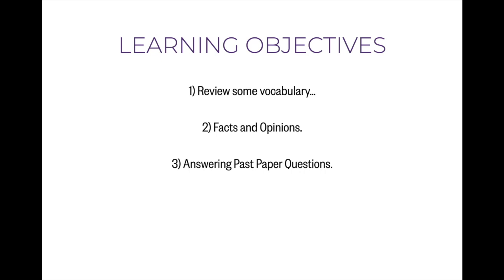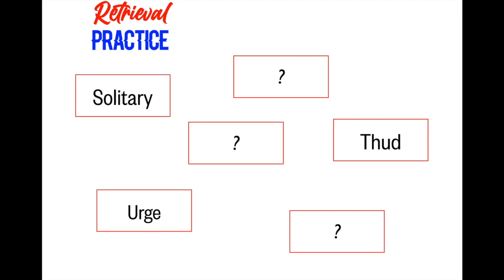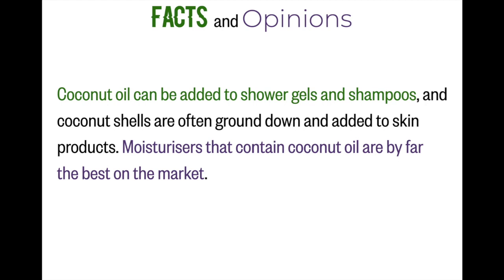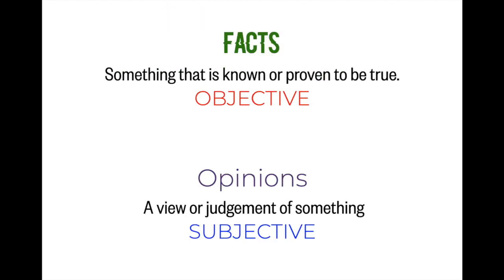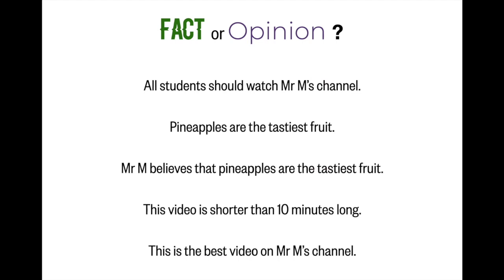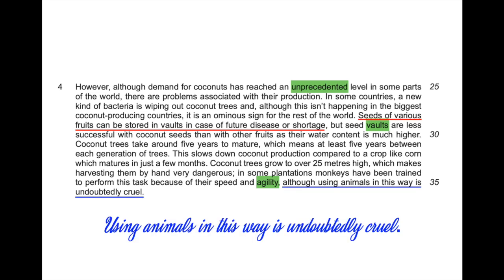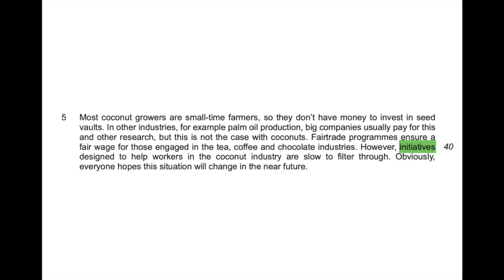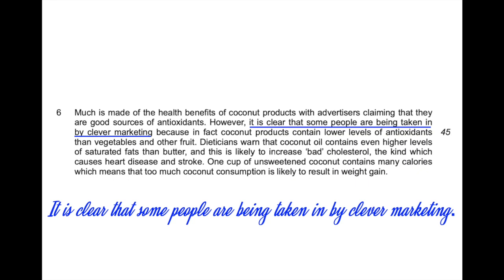O Level English Language Paper 2: Summary (Coconuts) Part 3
This video explains the differences between fact and opinions, which is an important part of your Summary task.

Also, you will complete some past paper questions, to check how good you are at finding opinions in the text.